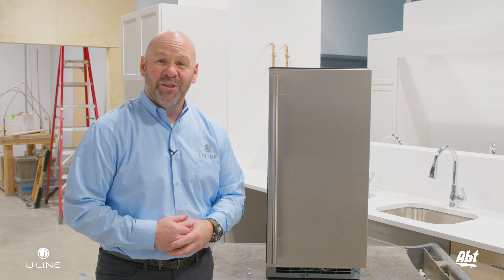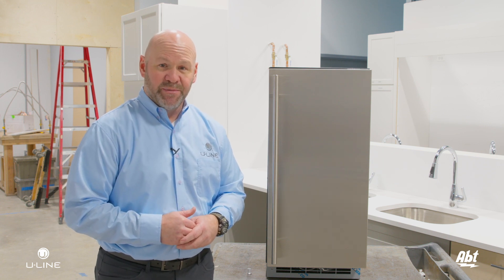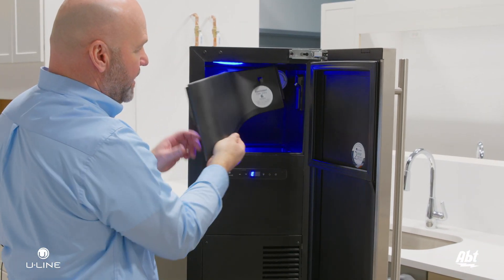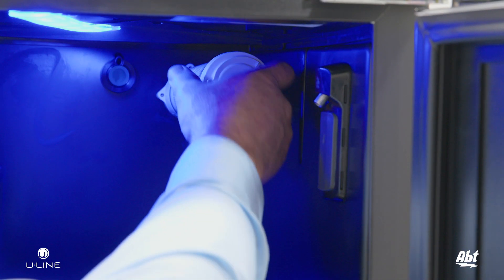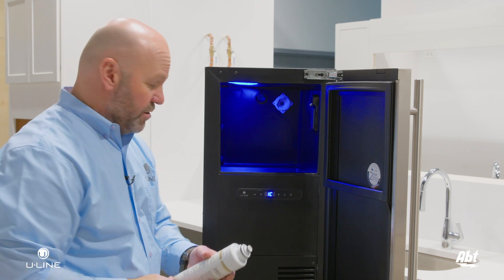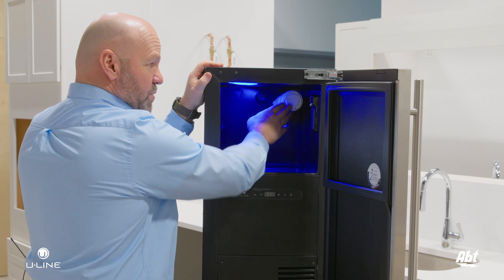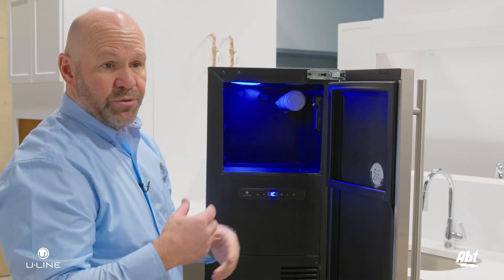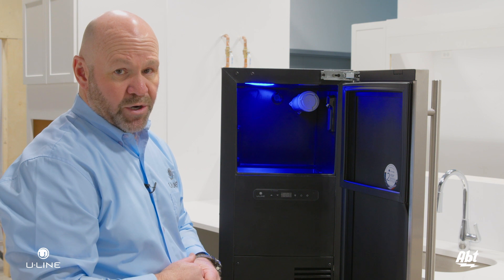How To Remove and Replace U-Line Nugget Ice Maker Filter ULANUGGETFILTER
In this video, we show you how to remove and replace the U-Line nugget ice maker filter model ULANUGGETFILTER.